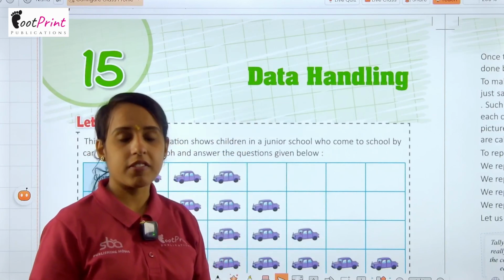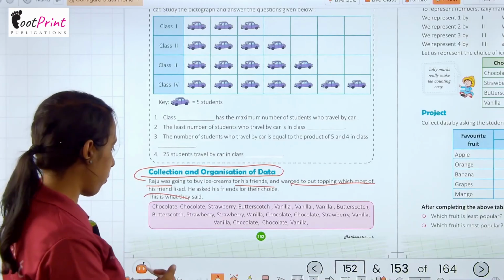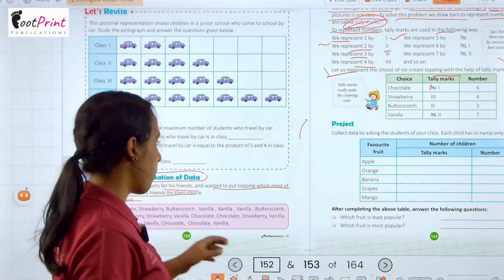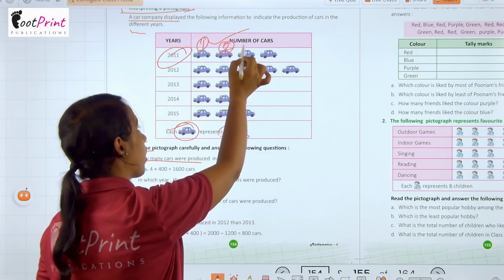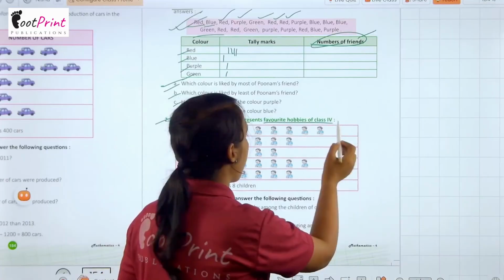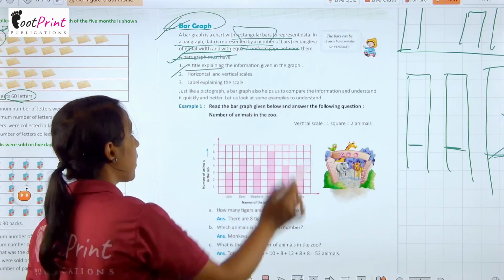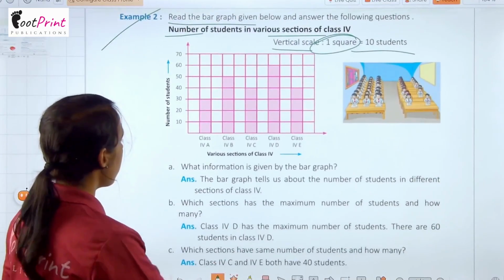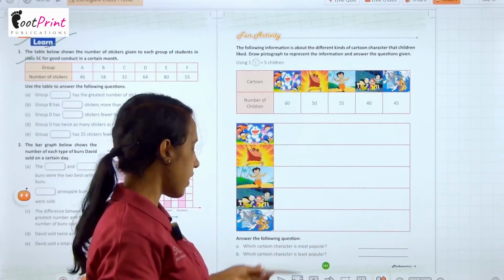Chapter 15 || Mighty Maths - 4 || FootPrint Publications